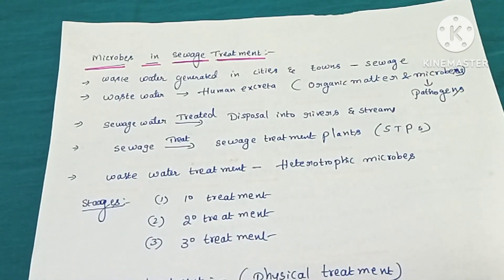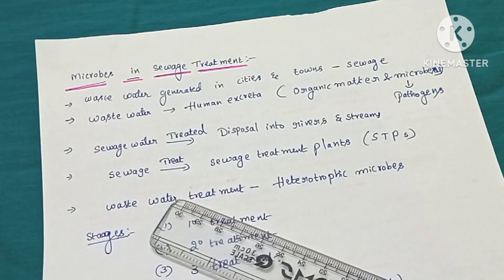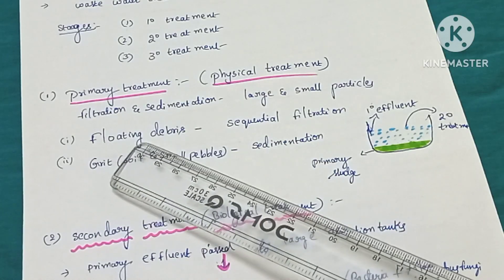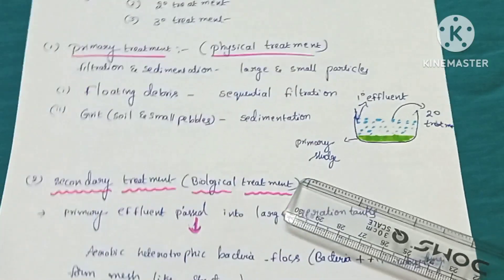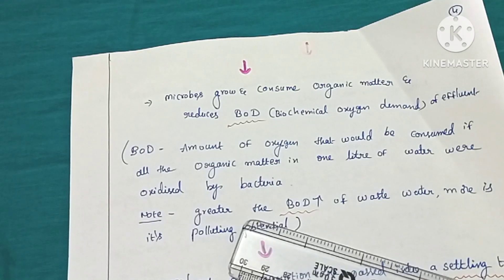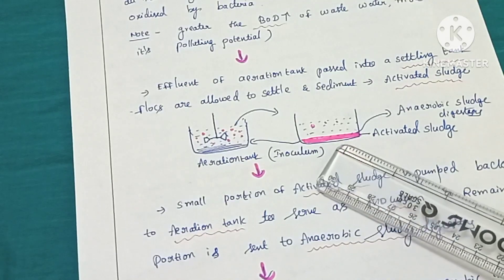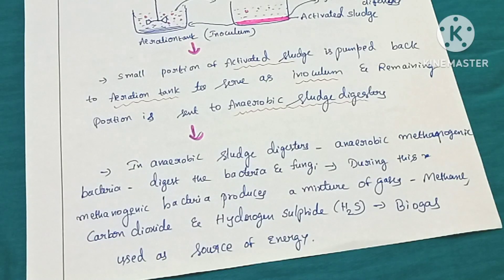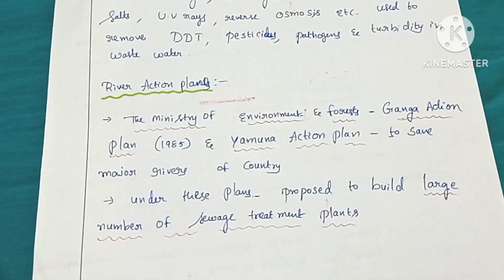Microbes In Human Welfare (Bilingual) Class 12 Ncert Biology l Latha Akula Biology Tutorial l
Hello students this is Latha Akula In this video I have explained about Microbes In Human Welfare for Class 12 Ncert Neet biology In English and Telugu with hand written notes Hope you like this video.

Topics explained
*Microbes In Human Welfare Bilingual Class 12 Ncert Biology
*Sewage treatment for Class 12 Ncert Neet biology
*Primary and secondary Sewage treatment